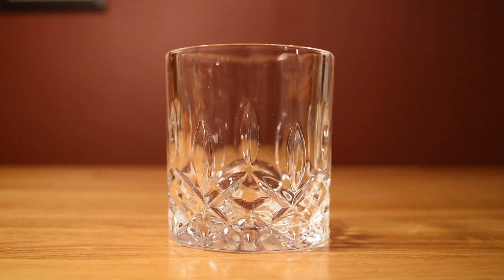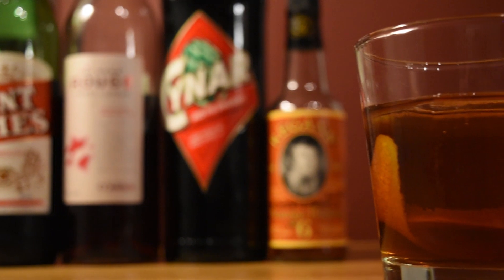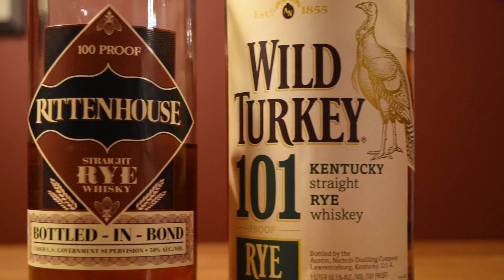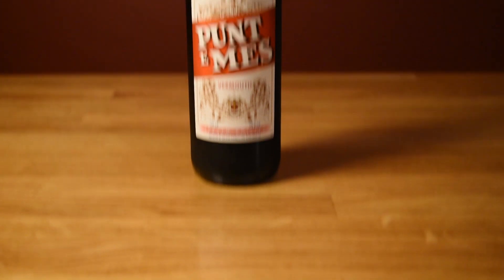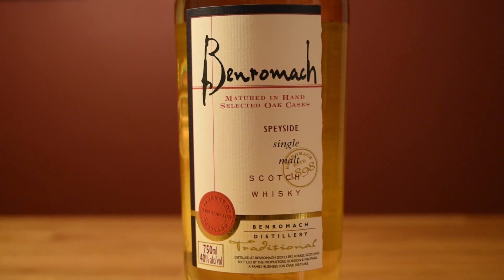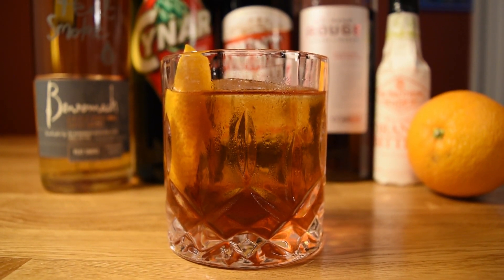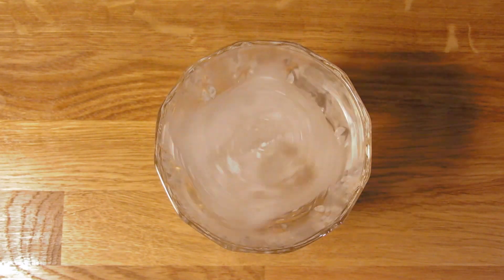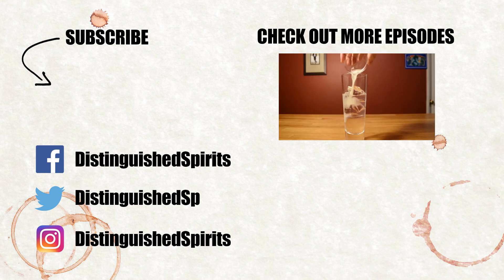Scotch Lodge - How to Make the Whisky Drink Inspired by Twin Peaks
This modern cocktail is made with a smoky Scotch Whisky, Cynar, Punt e Mes (Sweet Vermouth), Cherry Liqueur, Orange Bitters and an Orange twist. This peaty, bitter, sweet and citrusy cocktail was created by Tommy Klus, a Portland-area bartender and whisk(e)y expert.

The drink was a riff on an earlier drink Klus created called the Black Lodge, which was named after the creepy, netherworld as experienced mostly through the eyes of Special Agent Dale Cooper in Twin Peaks. The Black Lodge was a the same as the Scotch Lodge only the base spirit was overproof Rye Whiskey instead of smoky Scotch whisky.

The Black Lodge started off as a play on a Manhattan. You can definitely taste the similarity, although, it metamorphosed into a kind of a mutant Boulevardier. This was created around 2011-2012. It was instantly a success and became a hot ticket item on Klus' menu. It was also featured as Gaz Regan's best drinks of 2012 However, within the next year, Rye Whiskey started to become pretty scarce, particularly the overproof Ryes that Klus was using in his drink (he first made it with Rittenhouse, then switched to Wild Turkey 101).

Rye Whiskey was a category that was destroyed mostly by Prohibition. It was left virtually unknown for decades. Then it was rediscovered by taste makers like David Wondrich and Ted Haigh, as well as craft bartenders that were starting to emerge. The demand shot through the roof and with supplies struggling to keep up, it became harder and harder to find a lot of Ryes. (Places like LDI, stepped in and hundreds of Rye brands popped up overnight to fill the gap.)

But for Klus, only overproof Rye would do, so he took the drink off the menu. Still wanting to keep the flavors alive, he started playing around with other whisk(e)ys. Soon enough he found the perfect combination for the second coming of the Lodge. He tinkered with a lot of Islays and finally settled on Bowmore.

Klus' choice of Sweet Vermouth, Punt e Mes, is pretty unique among Sweet Vermouths. Along with the sweet, baking spice notes of a Sweet Vermouth, Punt e Mes has a slight bitter note. It's excellent in this drink, but if you want to use another Sweet Vermouth, the drink will still work. In that case, I'd suggest adding another barspoon of Cynar to the drink to make up for the lost bitterness.

The cherry liqueur is also up to you. Feel free to use your favorite, but Klus recommends Combier Rouge and for me, it's become my favorite cherry liqueur. The recipe dates back to the early 1600's. And it's excellent. (By the way, this is not the same thing as Maraschino liqueur.)

I tried it with several different smoky Scotches as well, but I landed on Benromach Peat Smoke. It's not an Islay. It's a Speyside. These days it's rare to have a smoky Speyside, but it used to be more commonplace and it's a characteristic that Benromach has to some degree in most of its expressions.

All that being said, use your favorite smoky Scotch. Whatever it is, you won't be disappointed. This drink is so complex and so exciting. It's sweet, bitter, smoky, with a touch of citrus. As soon as I tried it, I knew it was going to be one of my new favorites. I'm sure you'll agree. Enjoy!

Recipe:
1.5 oz Smoky Scotch
0.5 oz Cynar
0.5 oz Cherry Liqueur
0.5 oz Punt e Mes (Sweet Vermouth)
1 dash Orange Bitters
garnish Orange Twist

Stir with ice. Strain into a rocks glass over large hunk of ice. Garnish with orange twist.

Fee Bros Orange Bitters

Bar Tools:

Godinger Dublin Double Old Fashioned Glass

OXO Measuring Cup (2 oz)

Vegetable Peeler

Julep Strainer

Mixing Glass